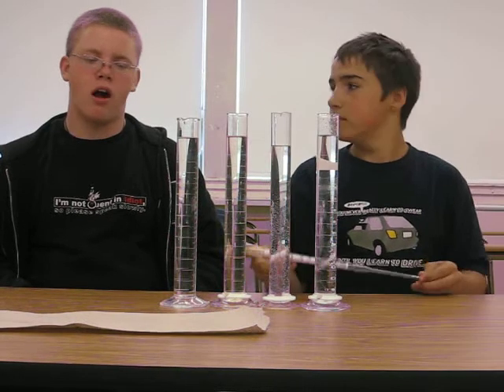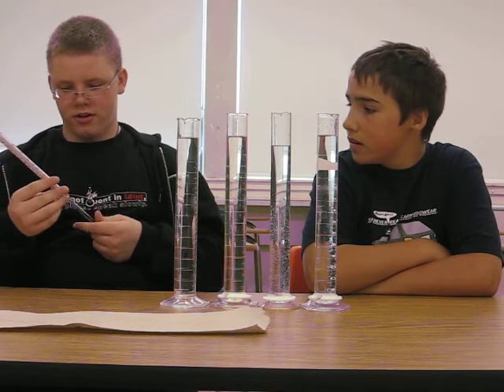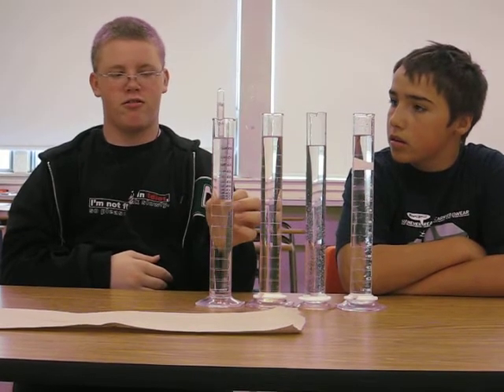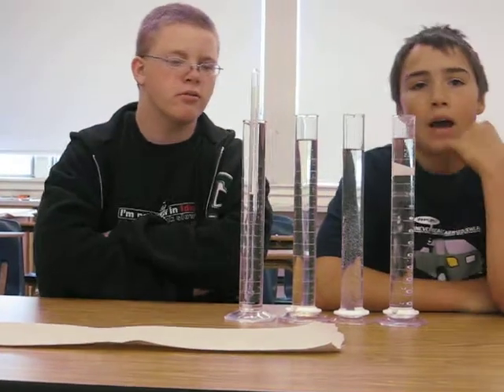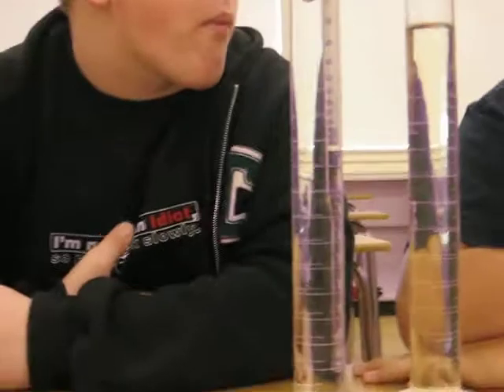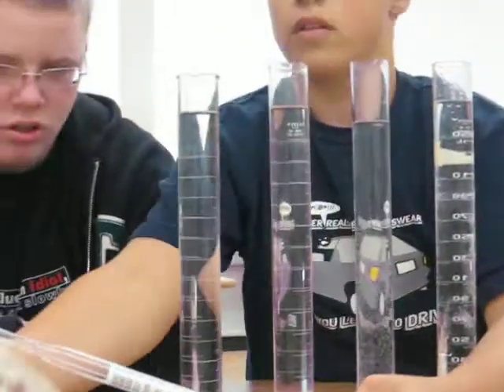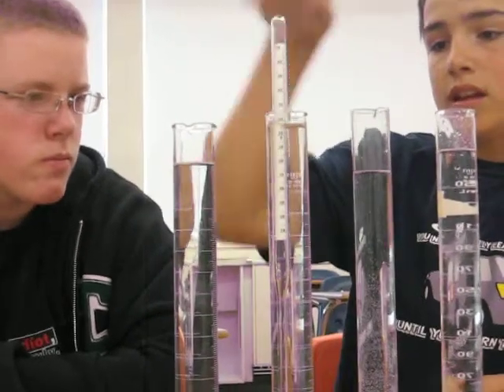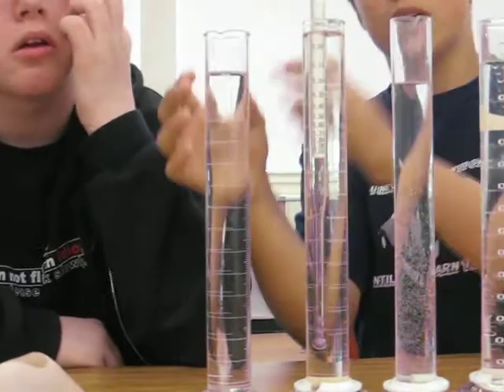hydrometer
how to use and read and use a hydromter